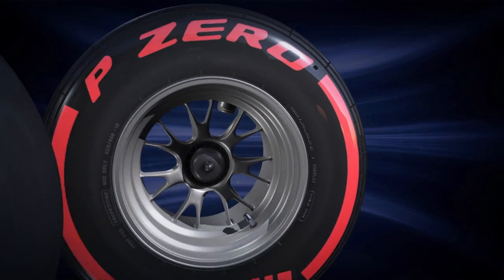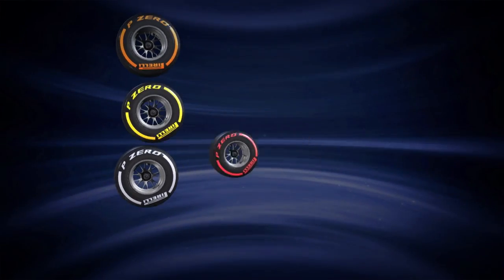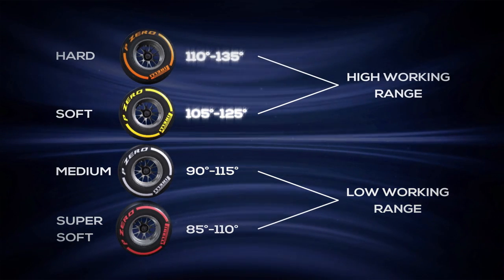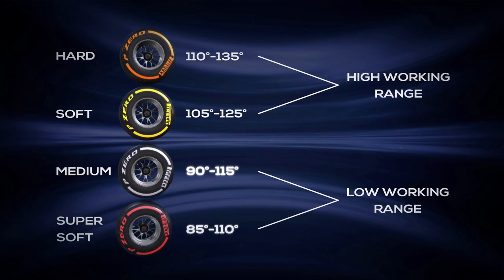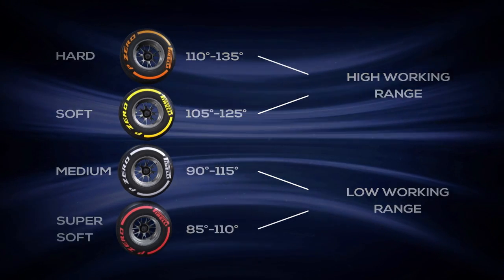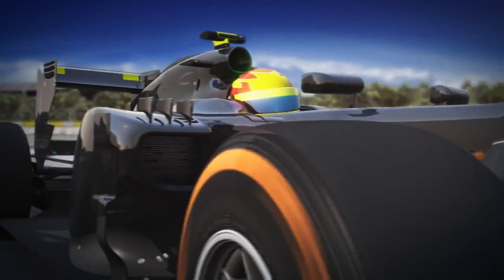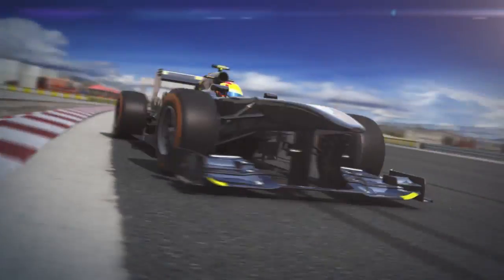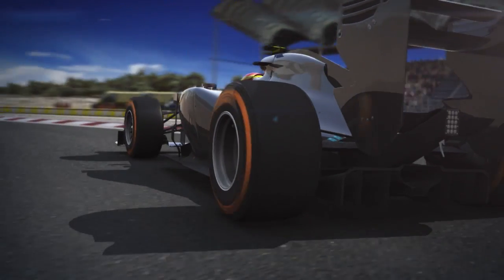ピレリ 2013年 F1タイヤ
ピレリが、2013年のF1タイヤについて解説した。2013年のF1タイヤは、各グランプリでオーバーテイクのチャンスを増進し、少なくとも2回のピットストップを確実にするためにスリックタイヤのP ZERO、ウェットタイヤのCinturato （チントゥラート）をよりフレキシブルな新しい構造に改良。コンパウンドもより軟らかいものが採用され、ショルダーも強化される。